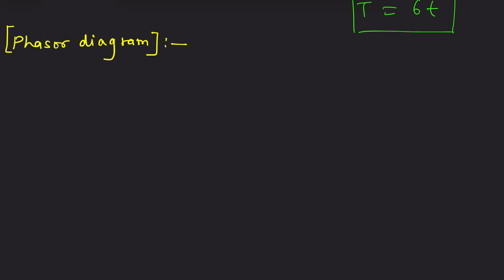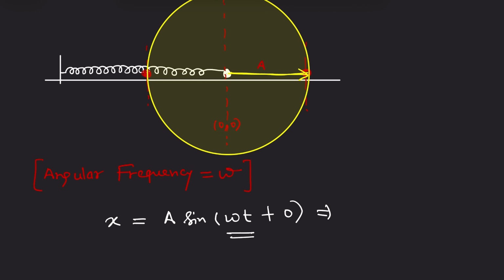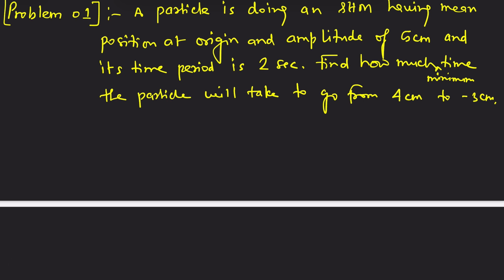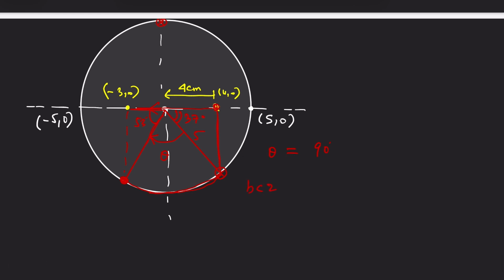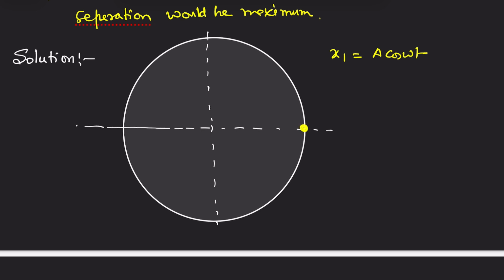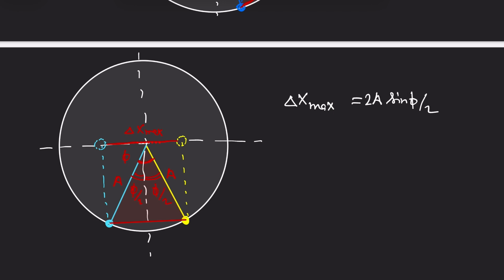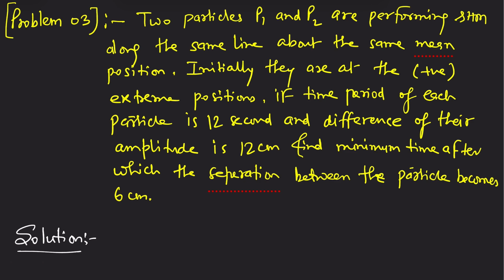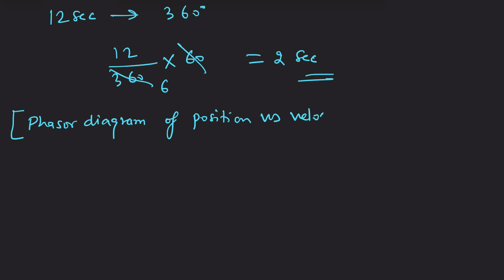Phasor Method for solving SHM Problems: Lecture 05 - I|Simple Harmonic Motion| JEE Advanced